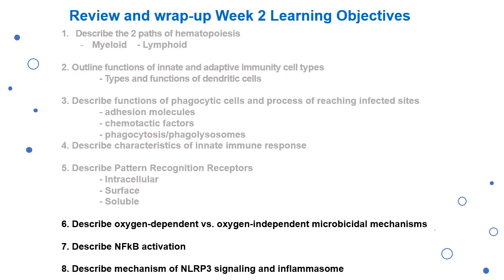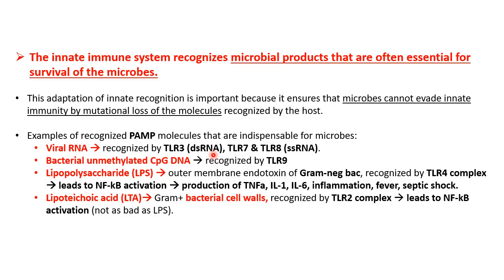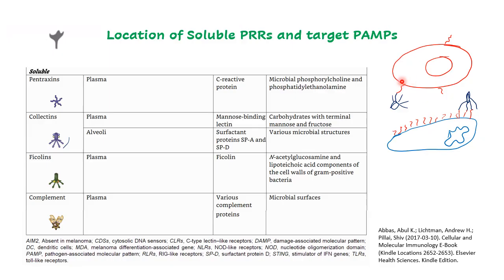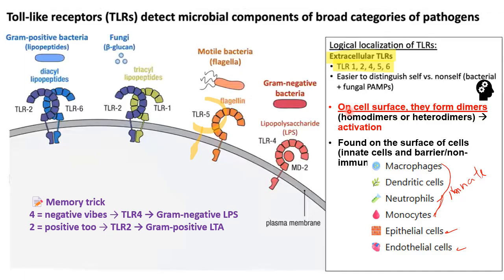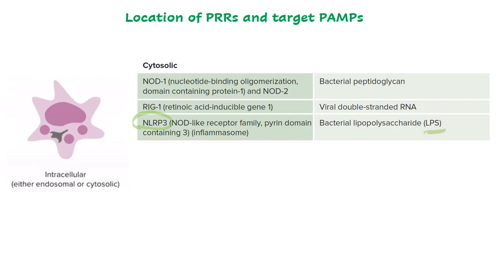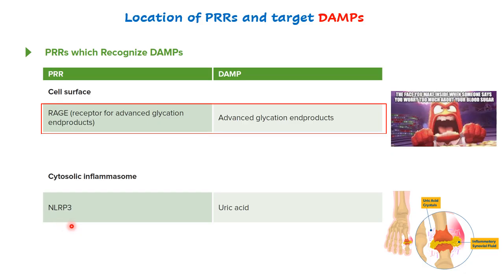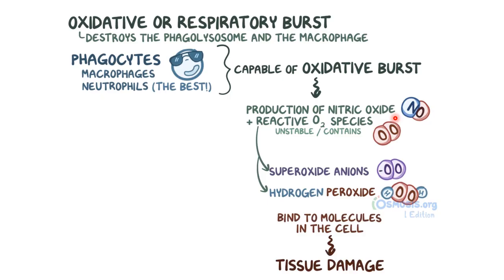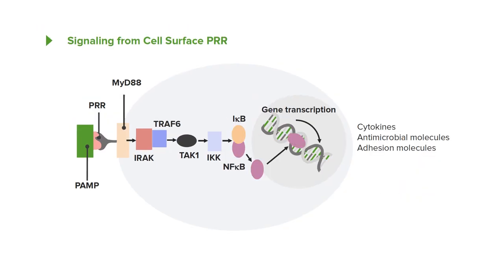Lec 5 Innate Immunity Part 2 Sp26 1 27 26